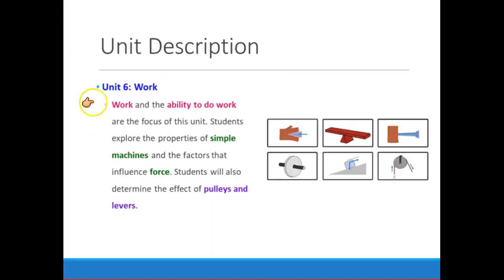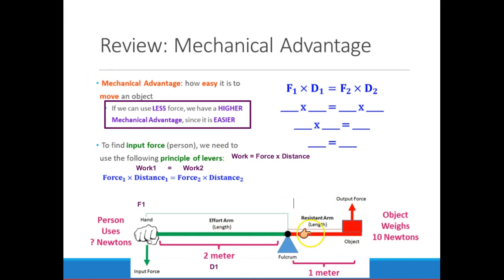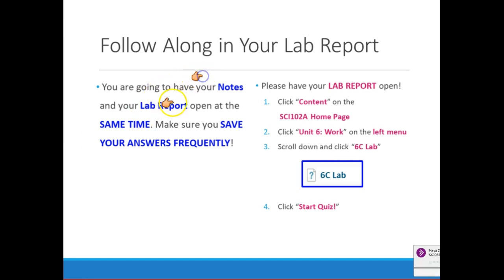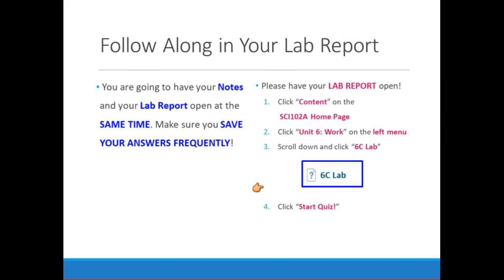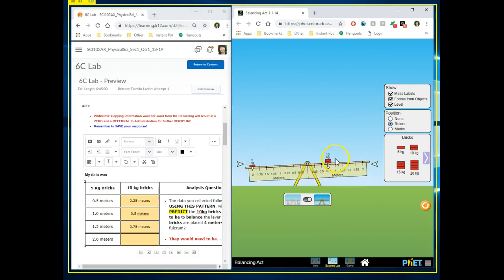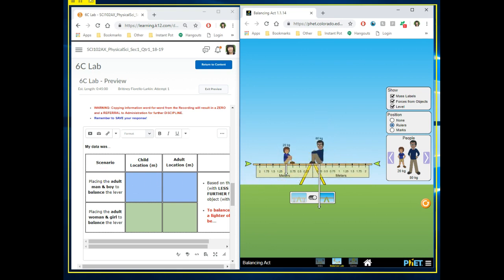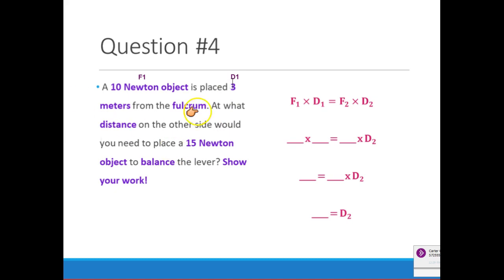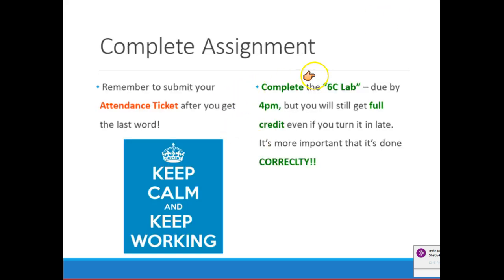SCI102A - Levers Lab (10/4/18)